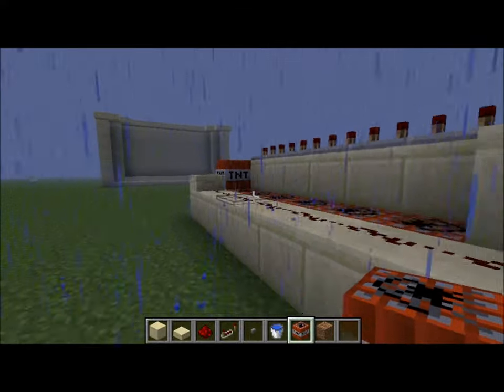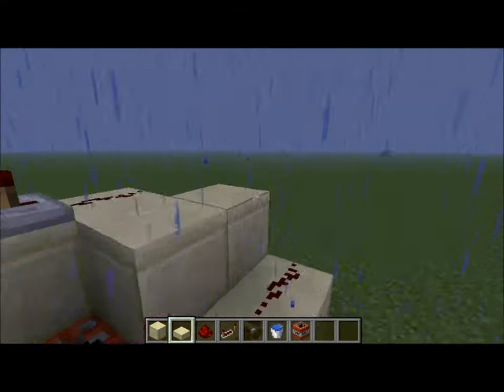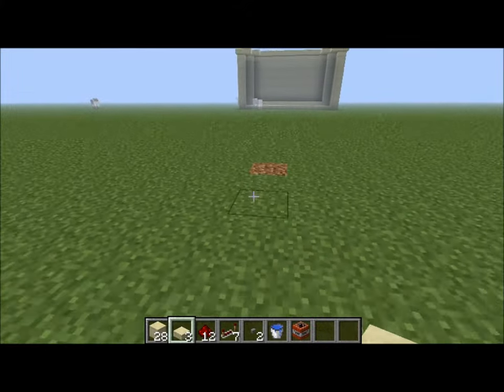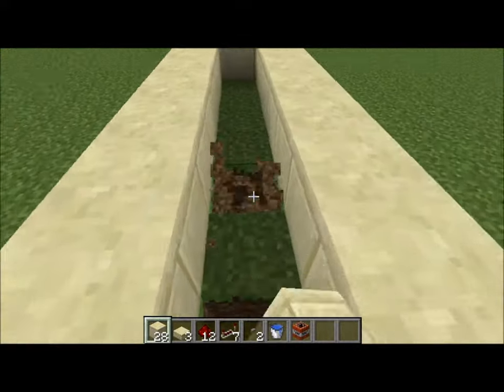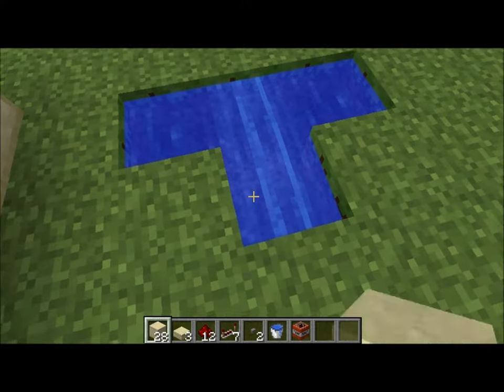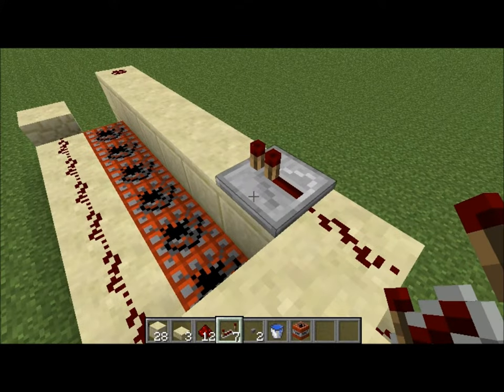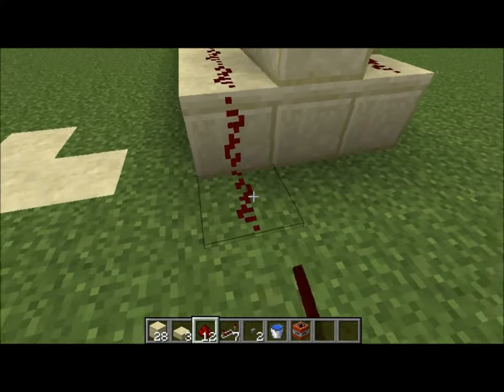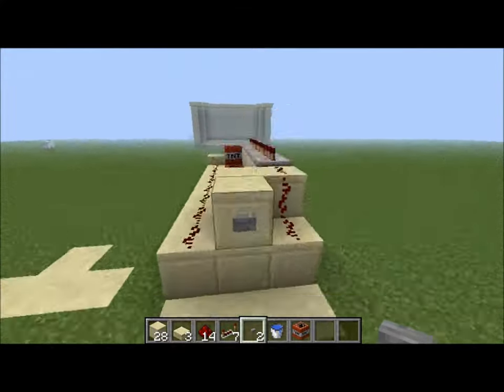Minecraft TNT Cannon Tutorial.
Minecraft Tutorial on how to make a simple basic TNT canon for minecraft

Credits - ? - Channel/Original Video - ?